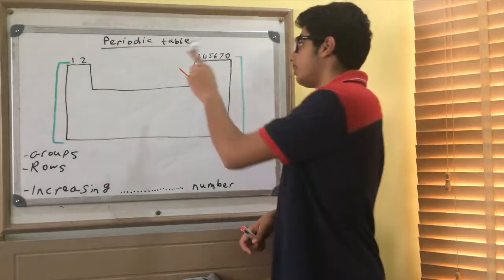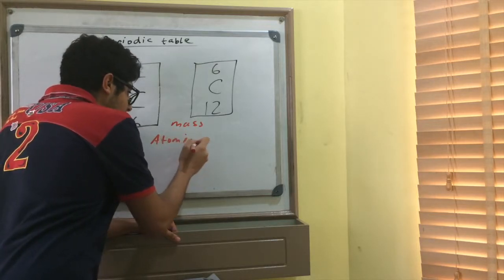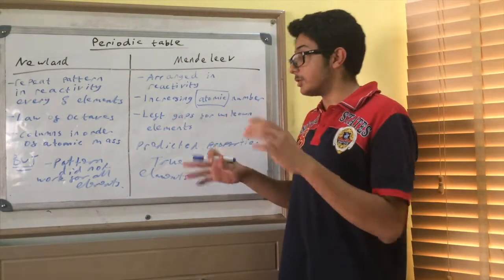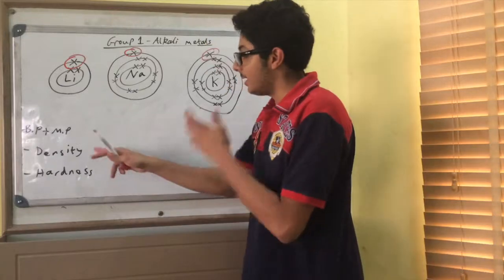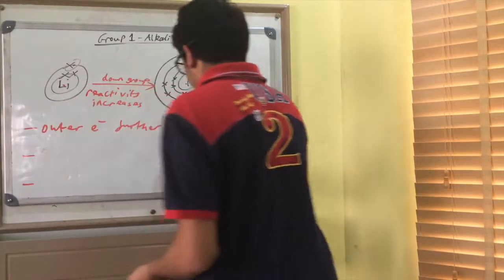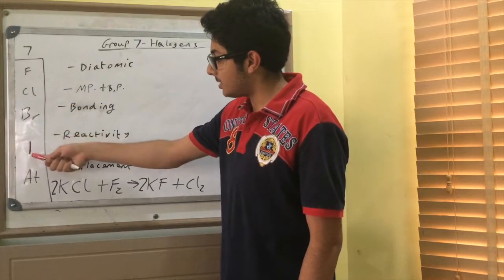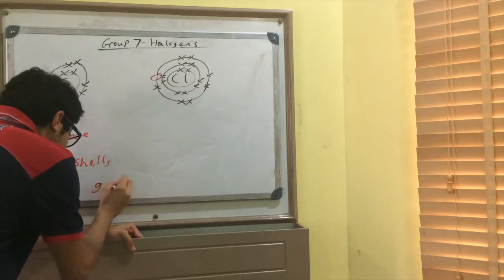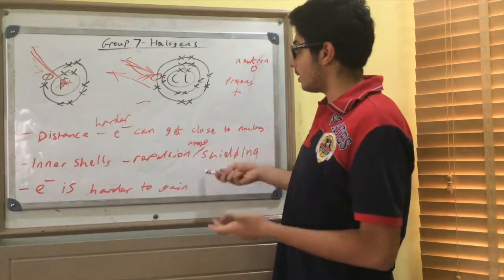Periodic Table, Group 1 Alkali Metals, Group 7 Halogens - REVISION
AQA GCSE CHEMISTRY PERIODIC TABLE, GROUP 1, GROUP 7